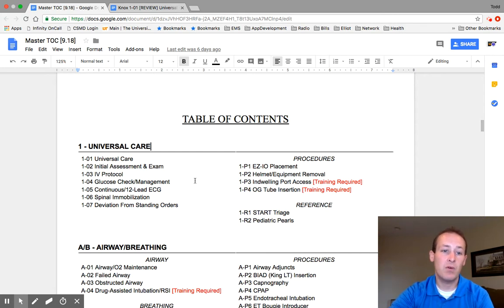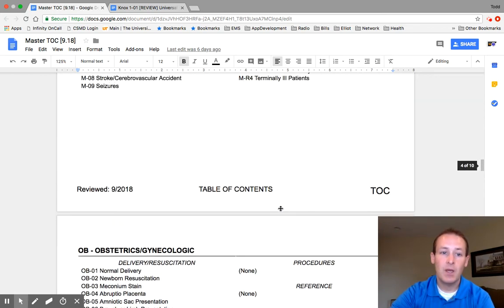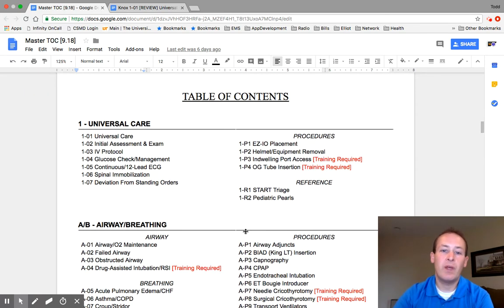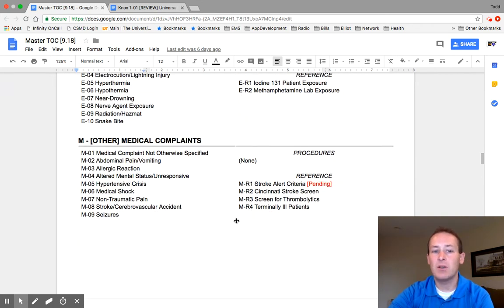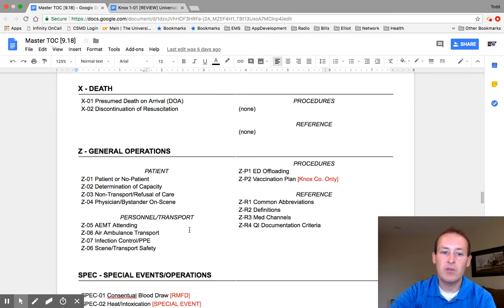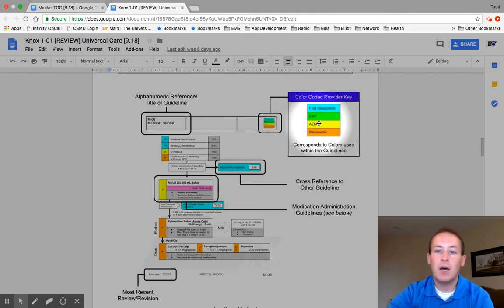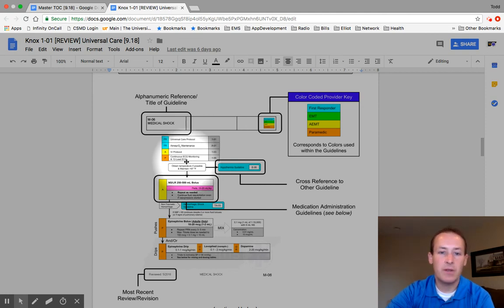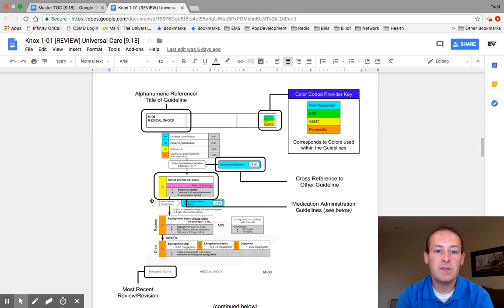Introduction and Overview of Clinical Guidelines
This is an introduction to the clinical guidelines for multiple agencies in East Tennessee.  It provides a brief overview of the structure and content of the guidelines and discusses the outline of individual guidelines.